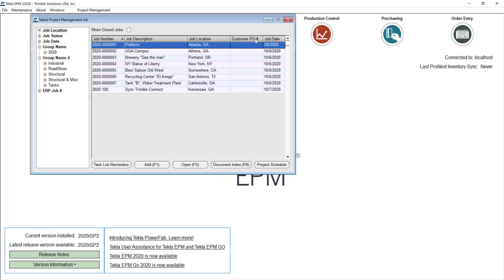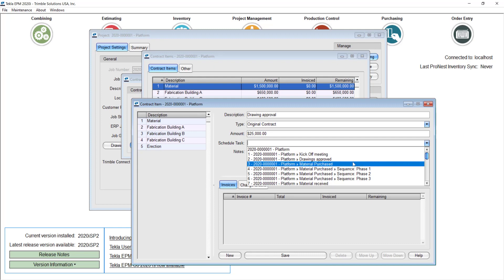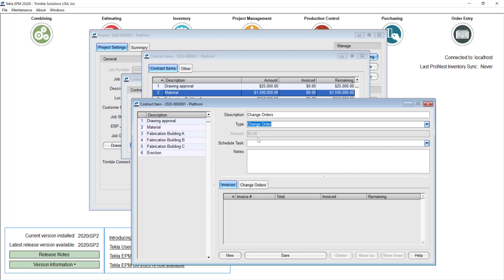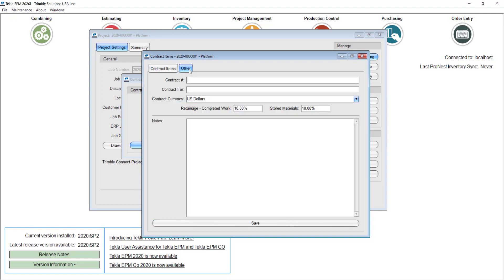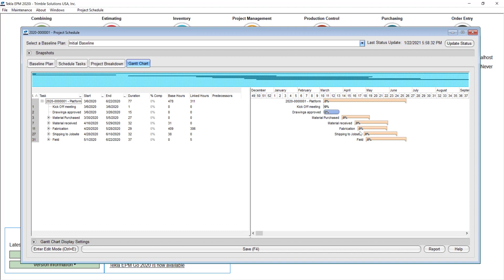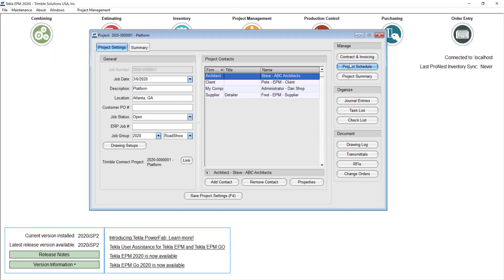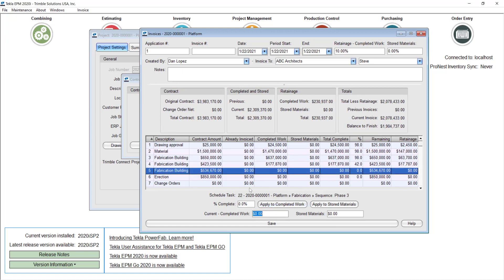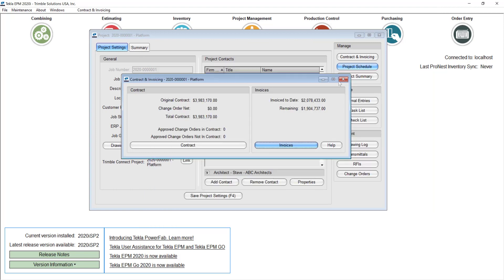Schedule of Values with Tekla PowerFab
This video will demonstrate setting up the Schedule of Values (SOV) and linking it to the Project Gantt chart in Tekla EPM.

The Schedule of Values in Tekla EPM can help you to control the invoicing process and generate your AIA G703 and G702 reports. In this video you will also learn how to link the items to your Gantt chart so you could utilize the real time percentage of completion on each task as your suggested invoice amount.